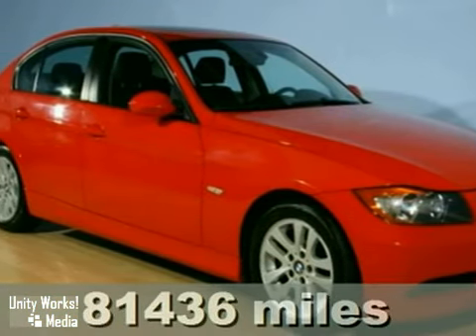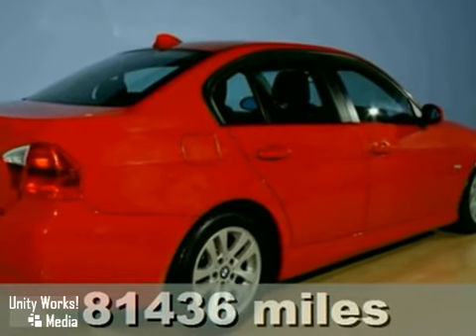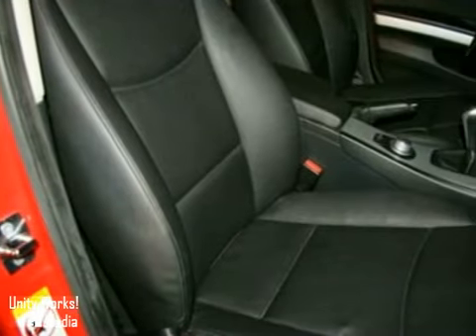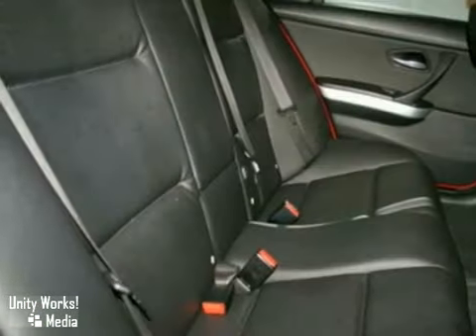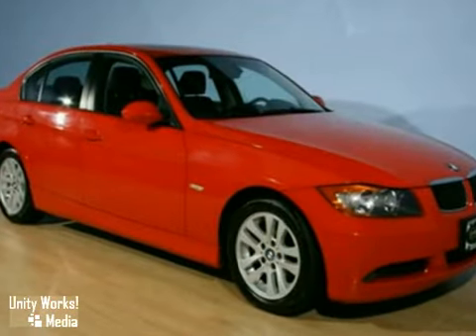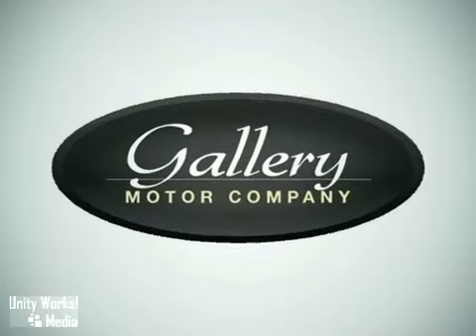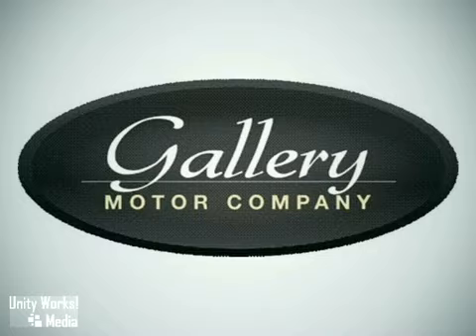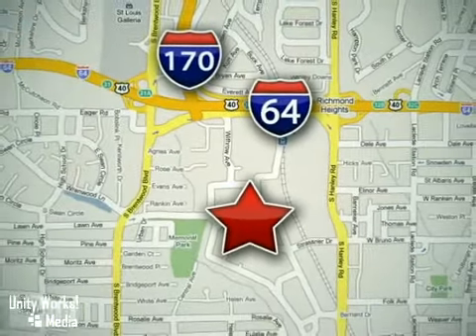2006 BMW 325i P1336 in Brentwood St. Louis, MO 63144 - SOLD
SOLD - If you are looking for real value on a great used car, Gallery Motor Company invites you to come in and test drive this 2006 BMW 325i, stock# P1336. We are conveniently located near Brentwood St. Louis, MO and known for our great selection, reliability and quality. Come take a look at this 2006 BMW 325i today.

1419 Strassner Road
Brentwood St. Louis MO, 63144